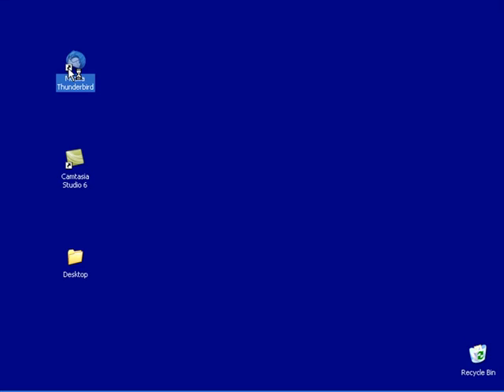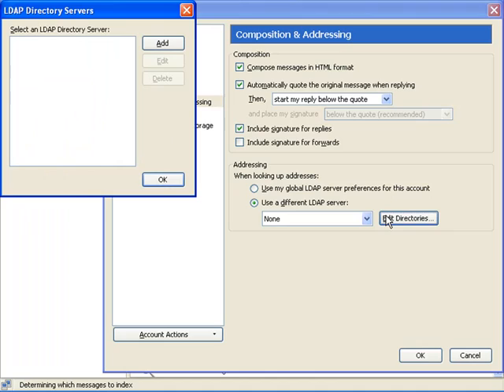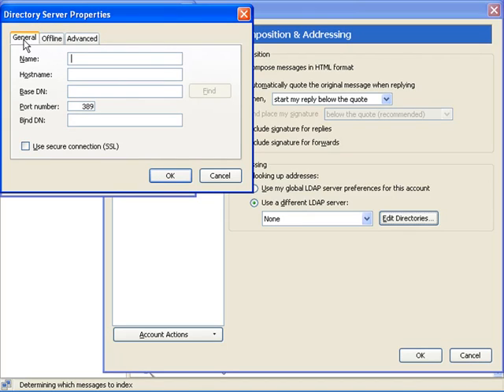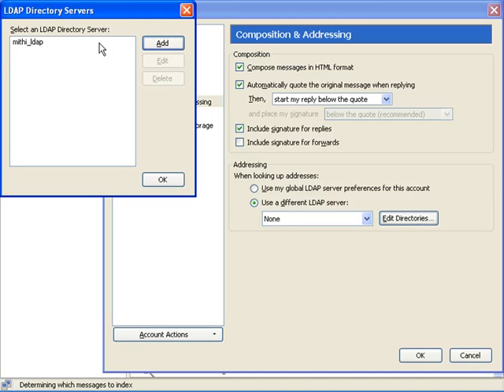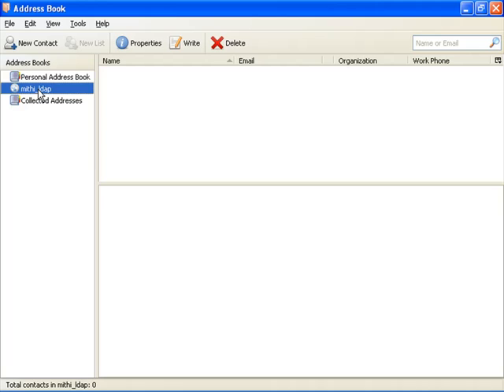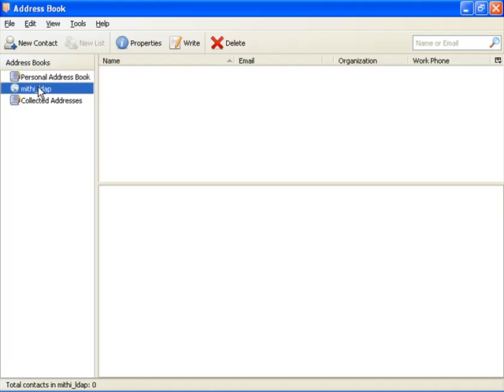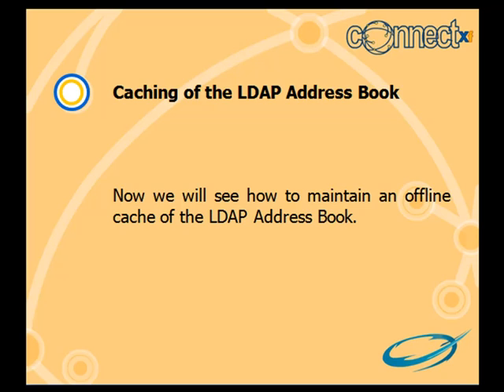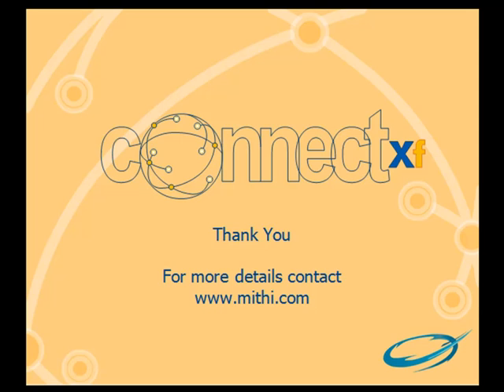Configuring Shared Address Book in Thunderbird Desktop Client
A step by step guide on how to configure Shared Address Book from Connect Xf Email Server in Thunderbird Desktop Client